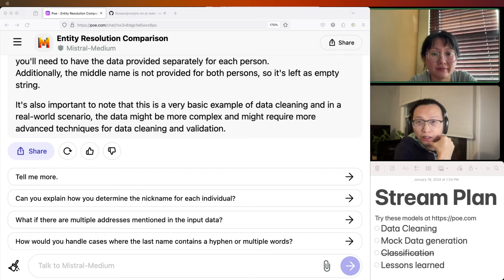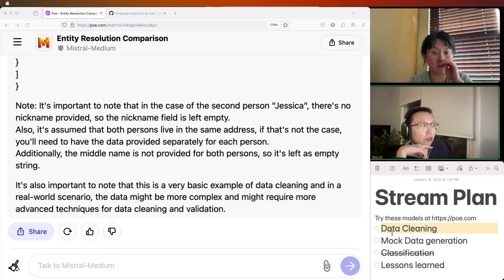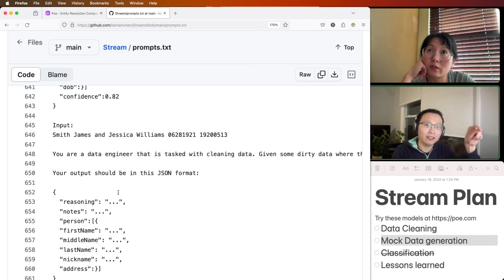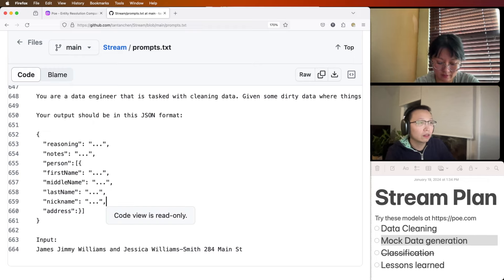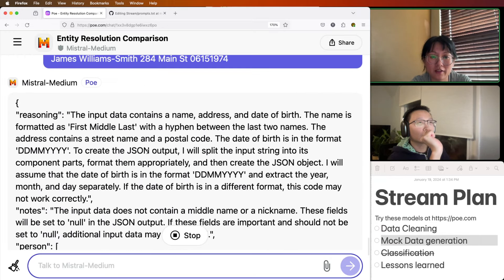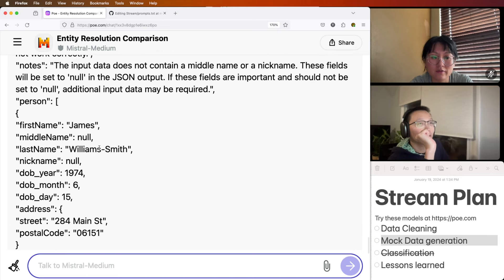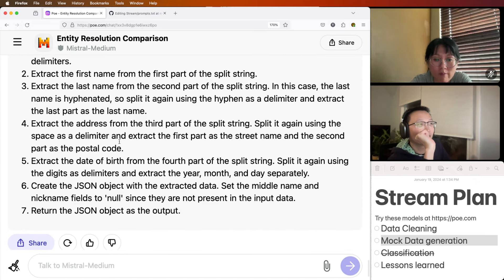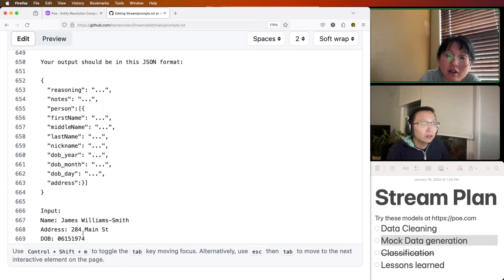Data Generation using Mistral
Welcome! At the intersection of Data Engineering and LLMs. Join us as we play with language models and solve data engineering problems. In this stream, we are using Mistral-Medium to do data cleaning.